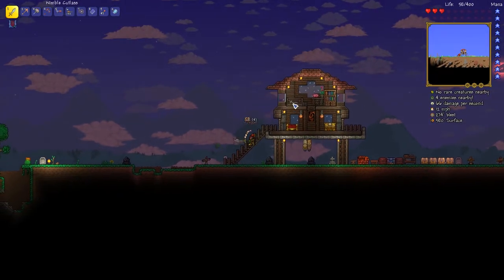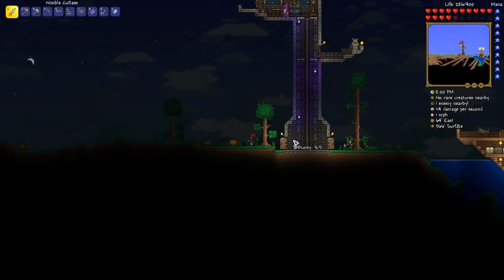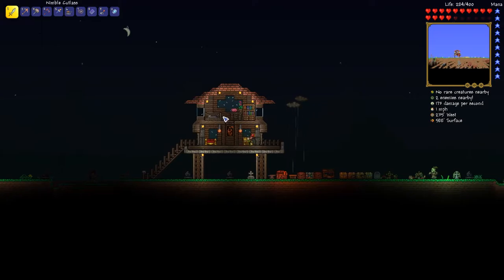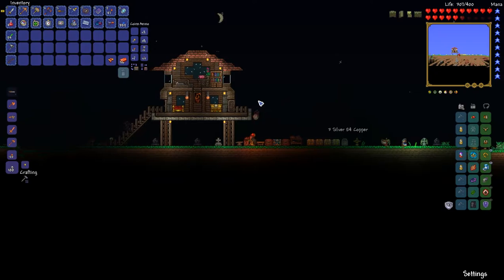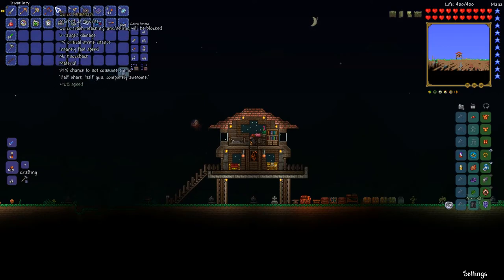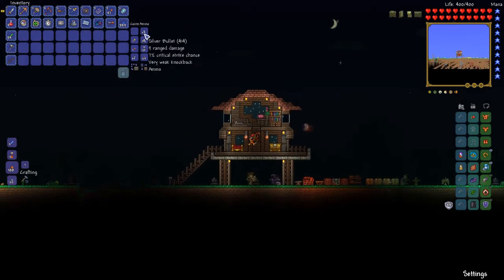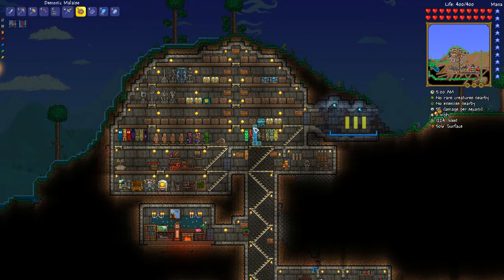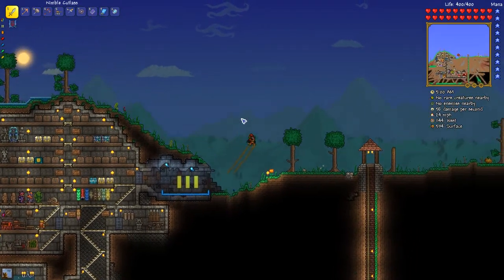All Geared Up! [Terraria 1.3 with Trexcw] #37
Frikken Palladium Headgear man...

All music used is from the game soundtrack. Additional music is used under youtube creative commons and with the consent of the producers.